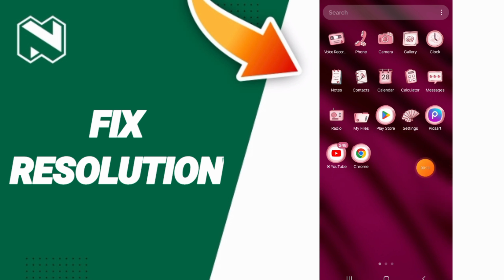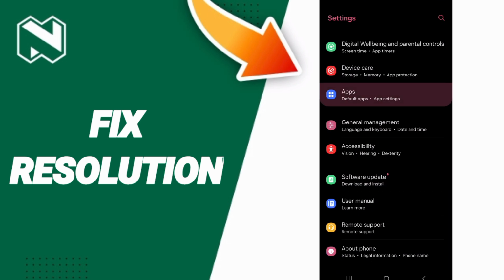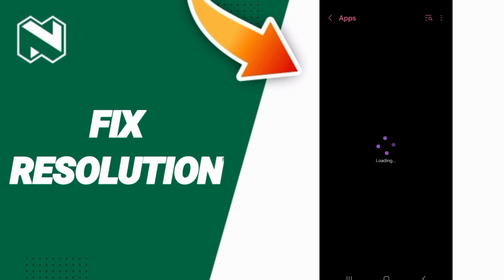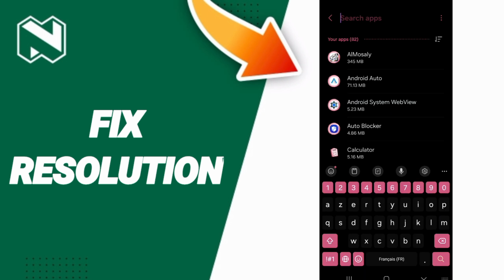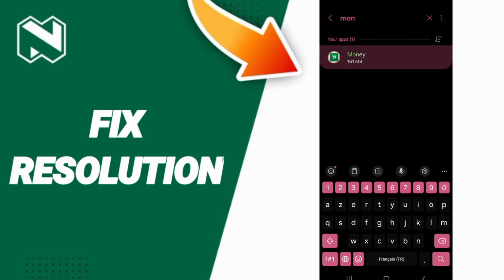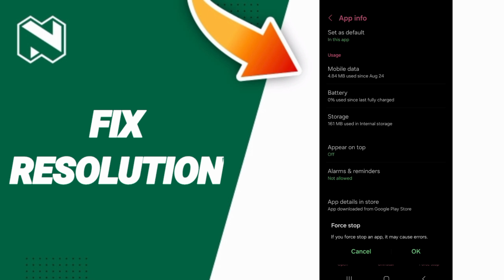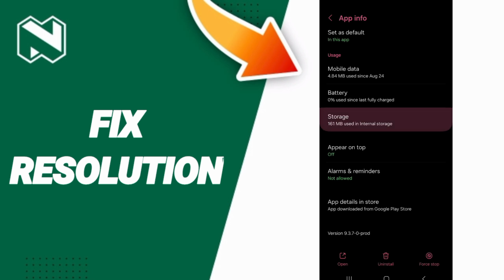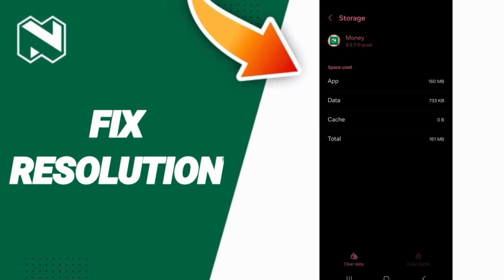How To Fix Resolution On Nedbank App